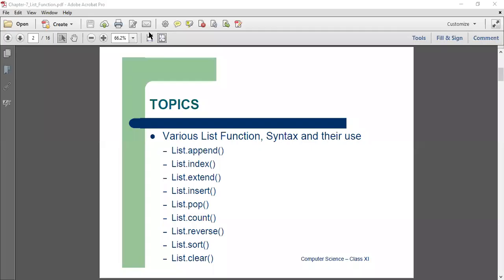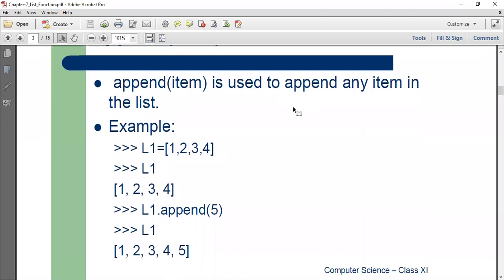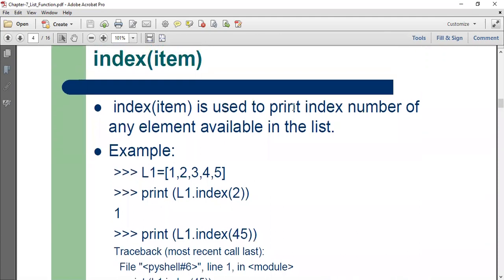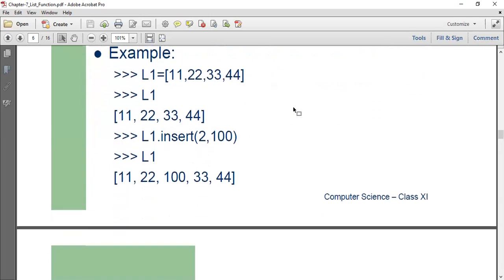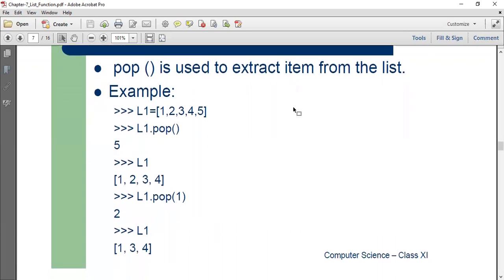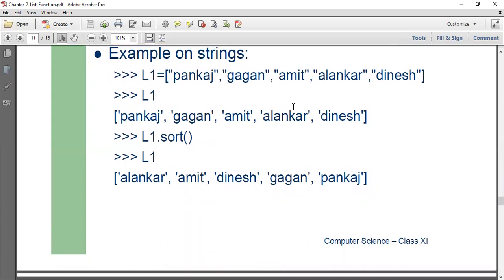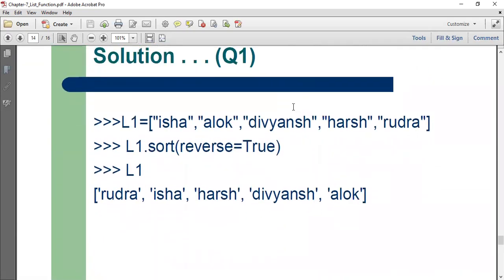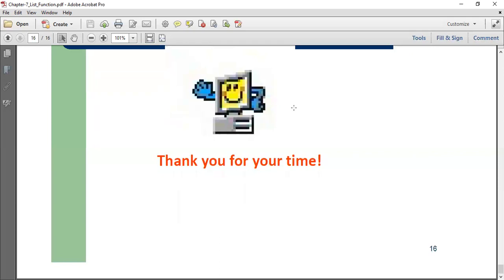JS/CS/11/LIST FUNCTIONS/WK 26/ D 3